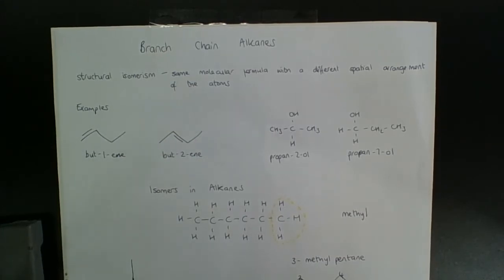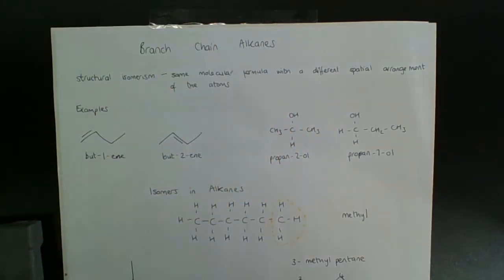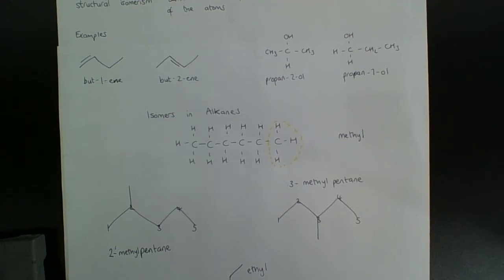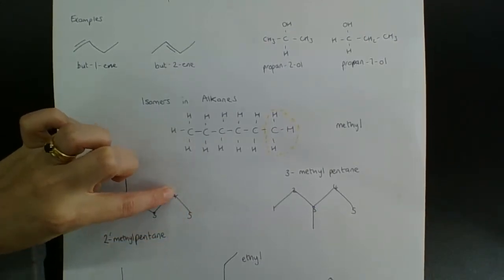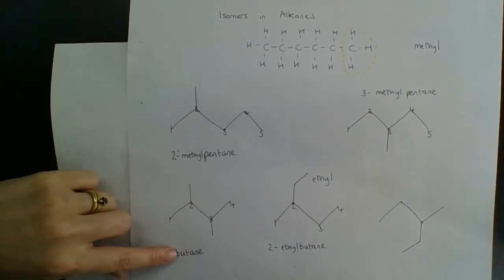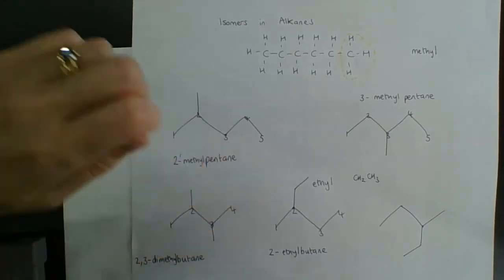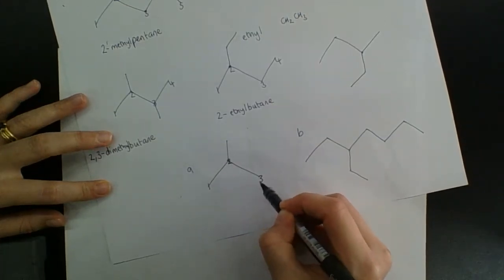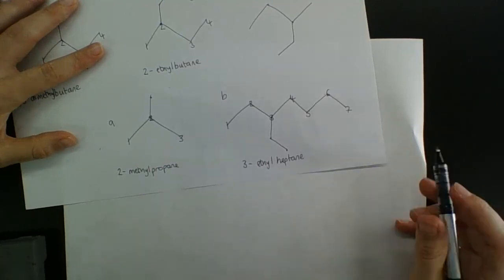Structrual Isomers - Branched Chain Alkanes